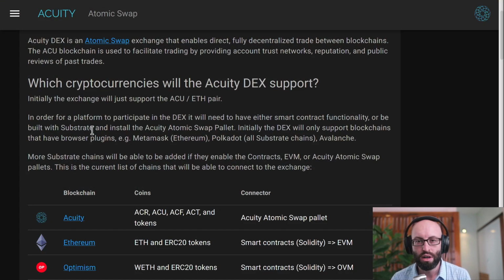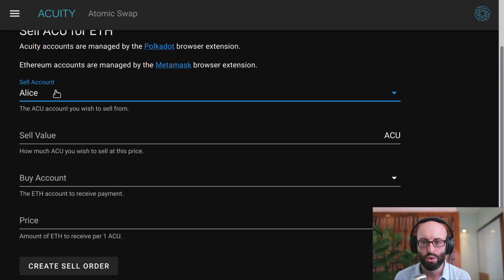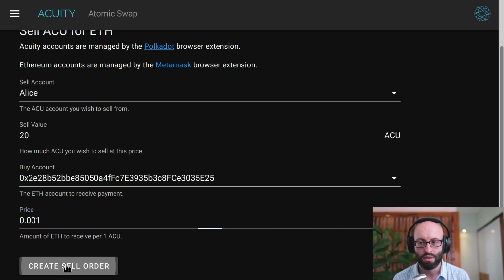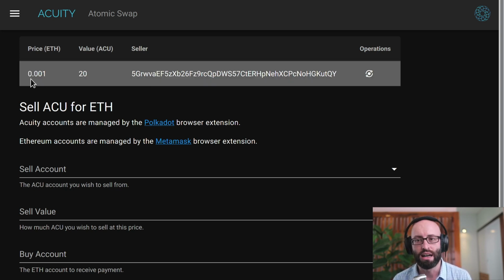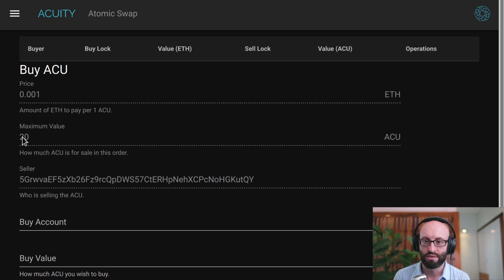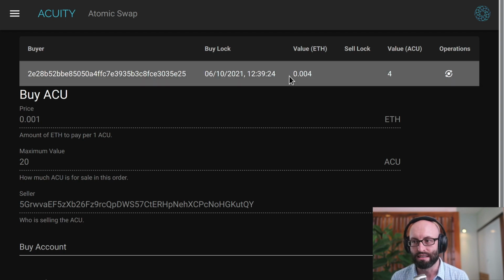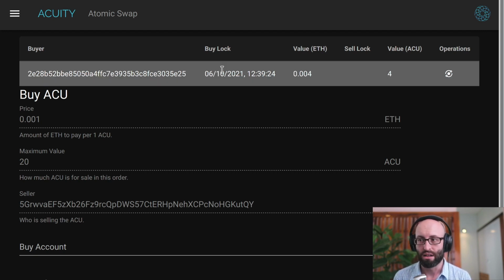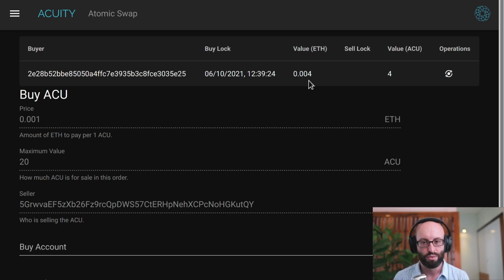Buy Locks - Acuity DEX Development Update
Latest progress update on development of the Acuity DEX.

It is now possible for the buyer to create a buy lock, locking up ETH that will later be retrieved by the seller.

The next step is to implement the front end for sell locks. This has already been implemented in both the Acuity Atomic Swap pallet (for Substrate blockchains) and the Solidity smart contract (for Ethereum blockchains).

It will be possible for the seller to respond to a buy lock on one of their orders by creating the corresponding sell lock.

After that the buyer will retrieve their ACU, revealing the secret so the seller can retrieve there ETH.